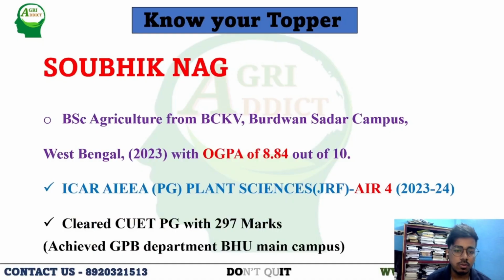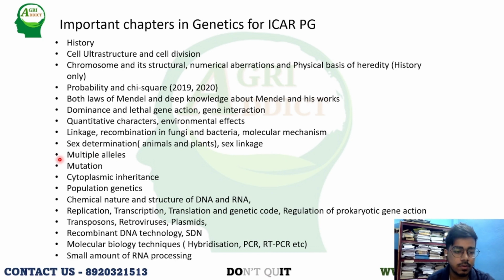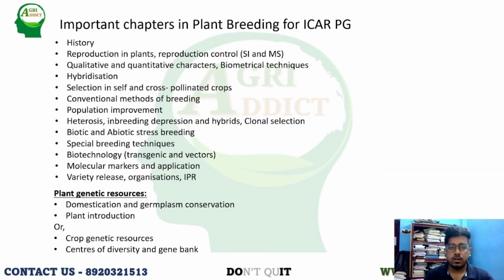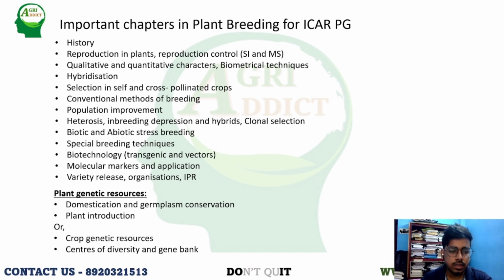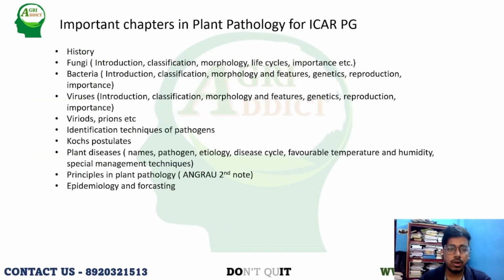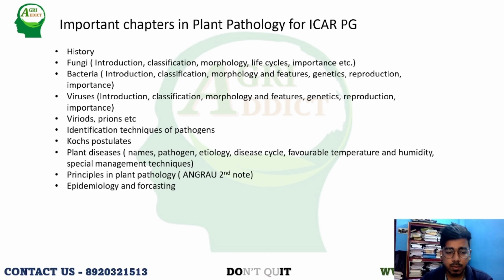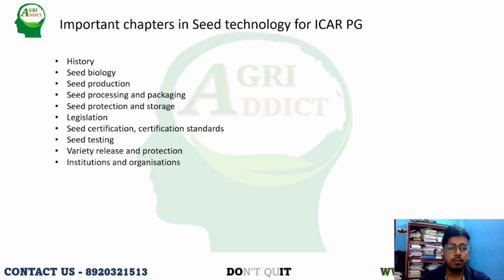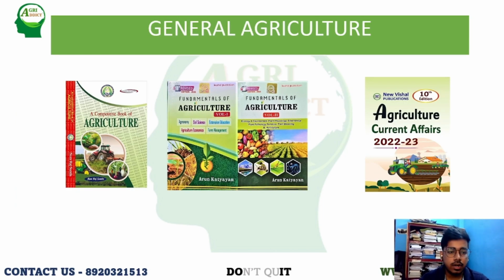How to prepare for ICAR JRF Plant Sciences by All India 4th Ranker(2023) SOUBHIK NAG |Topper's Guide